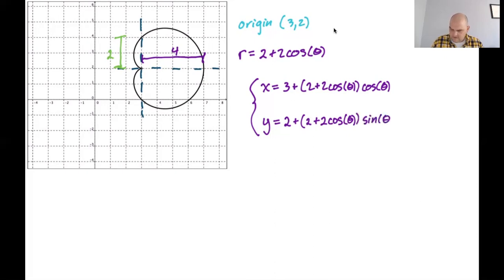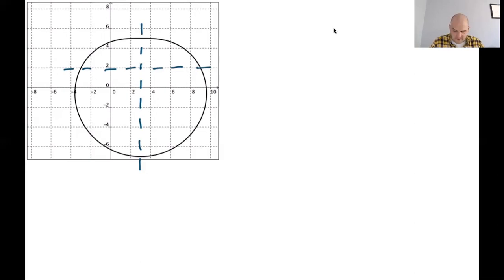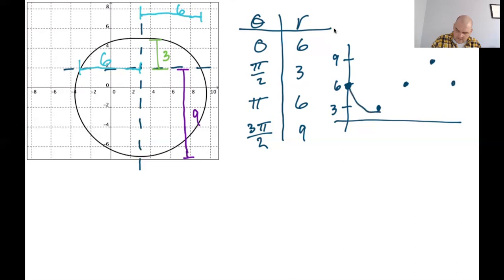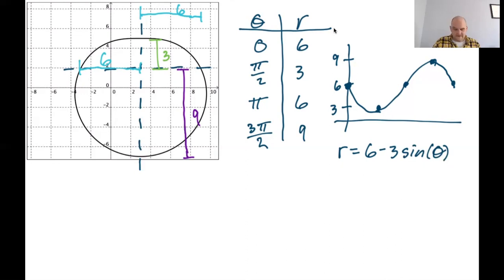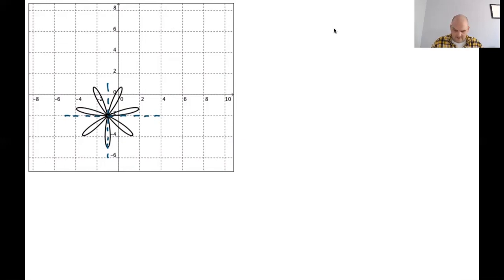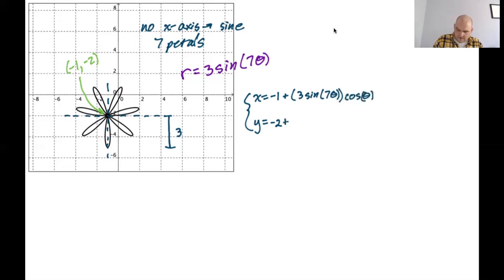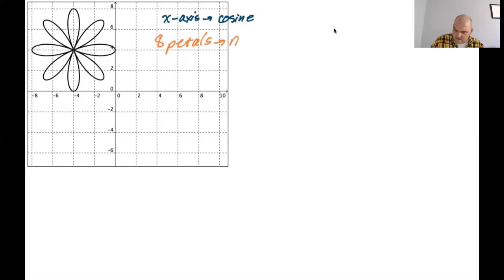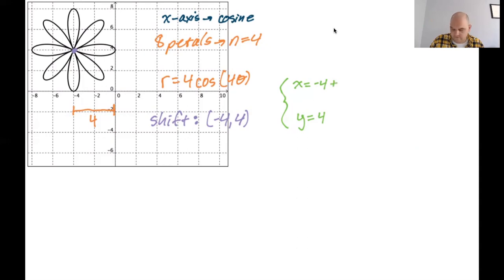MA Notes 16 page 217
Topics: Writing equations of shifted  polar curves using parametric equations from the graphs of the curves